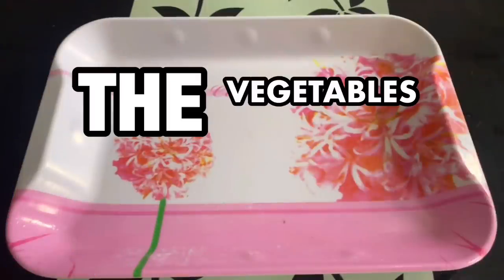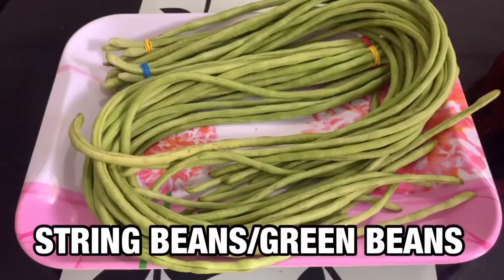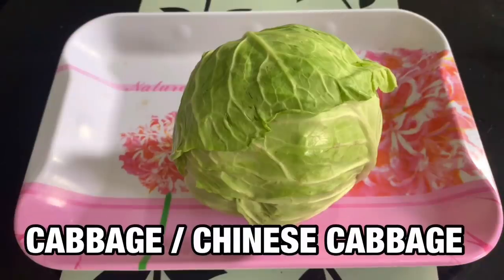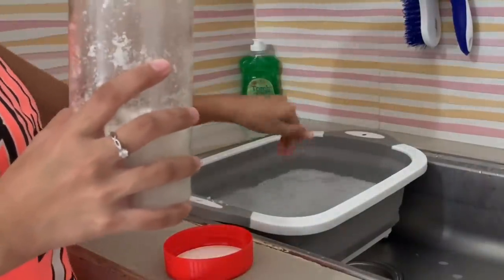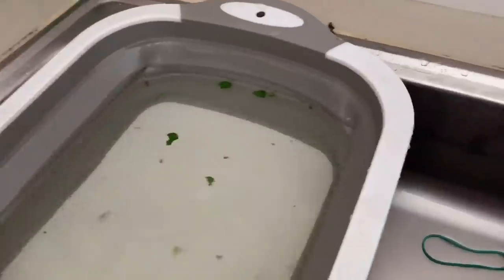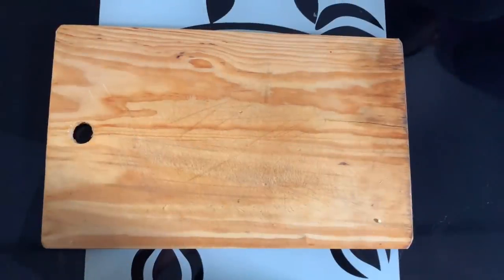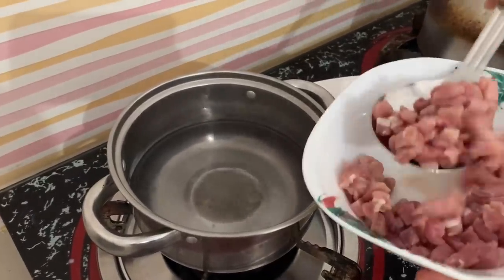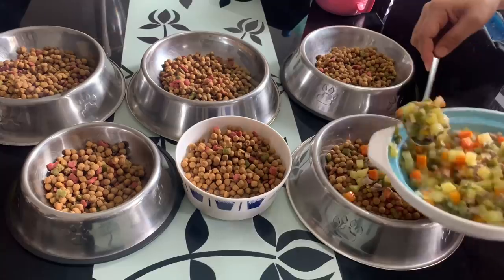Quarantine Foods | 24 Hours Vegetables Only! | Which Vegetables Are Toxic And Deadly For Dogs?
Hello Pack Members!

Hope y’all are doing well!

Here we are sharing some knowledge we know about toxic and non toxic vegetables. Hope we helped you a bit! Can’t wait to see you give these vegetables to your dogs as well! It will fun to see your dogs try it too! Take a photo and video of them and share it with us!

Have you watched out Tiktok Videos?